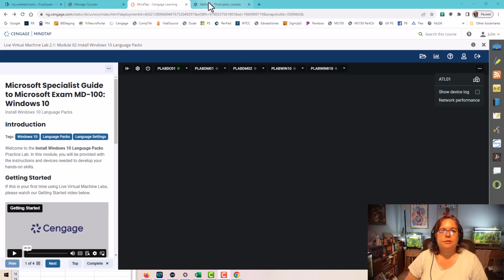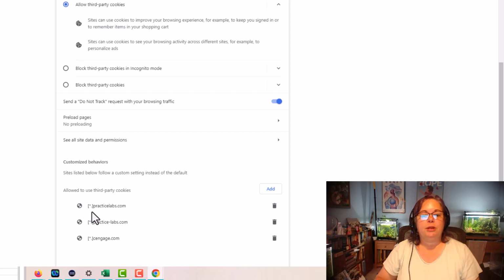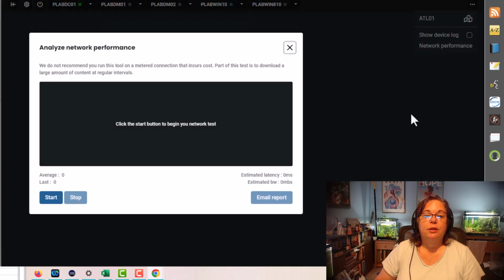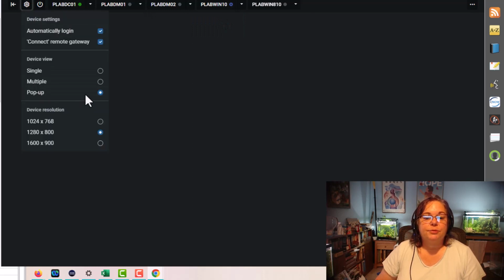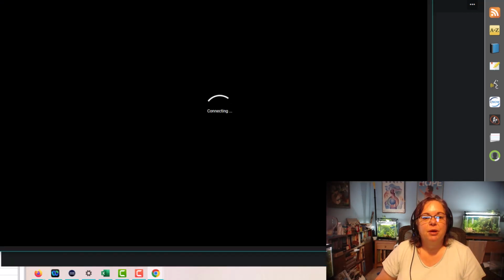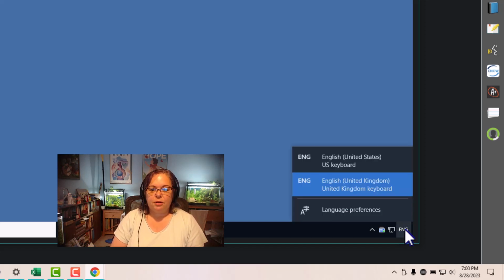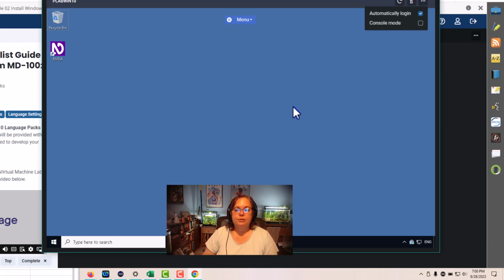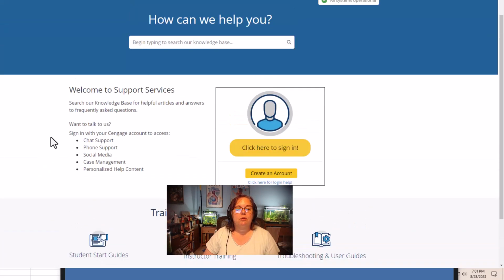NOS130-How to change the default keyboard of a MindTap VM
Keyboard settings and other LiveVM Lab settings that might help your experience.
If it's blurry, change video quality to HD.